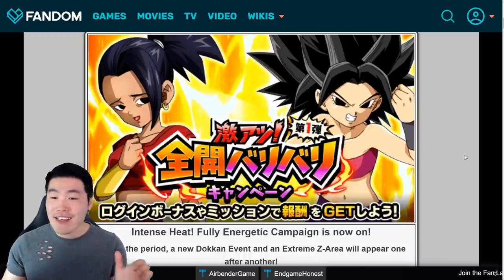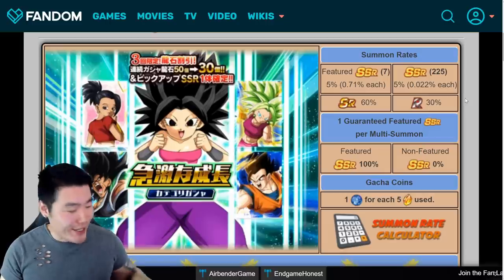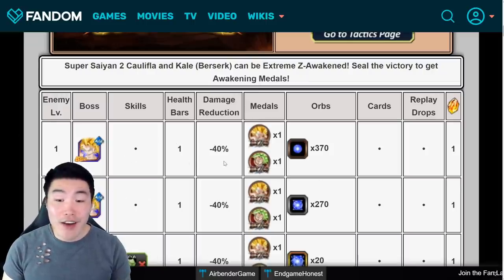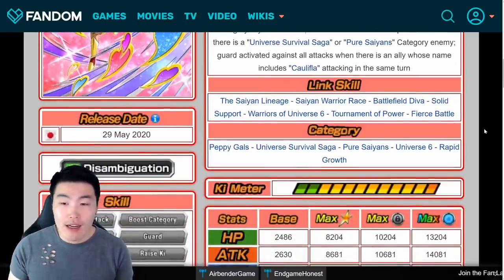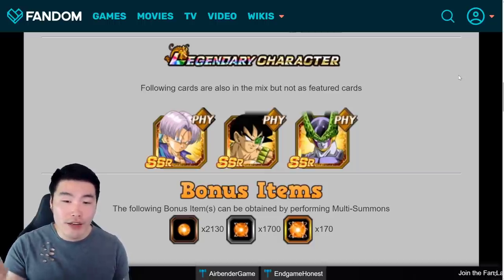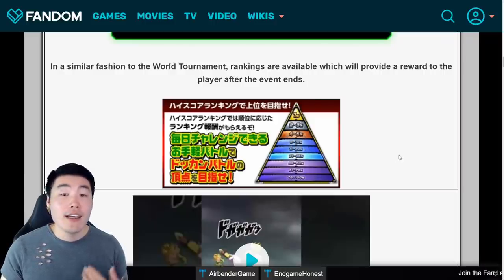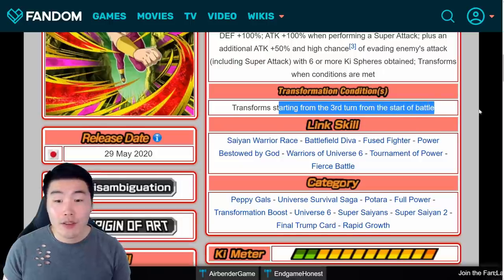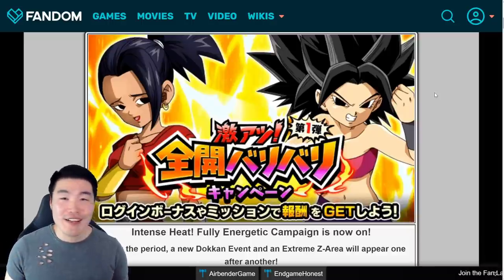GLOBAL, GET READY FOR KEFLA!! ALL Events, Banners & Awakenings Preview | DBZ Dokkan Battle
The next campaign on Global is going to be JAM-PACKED with new content! Come check out EVERYTHING that's coming!